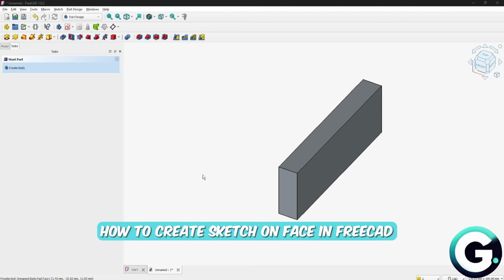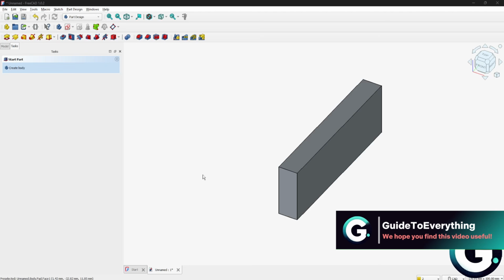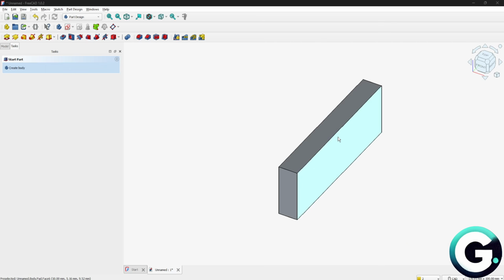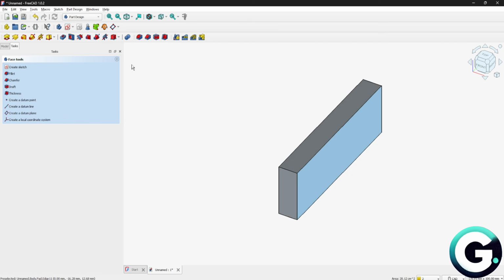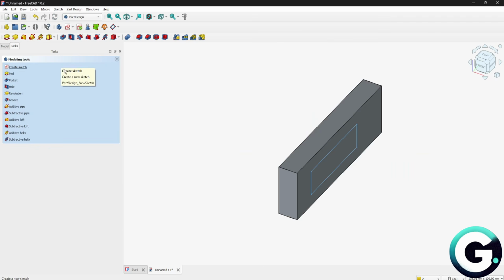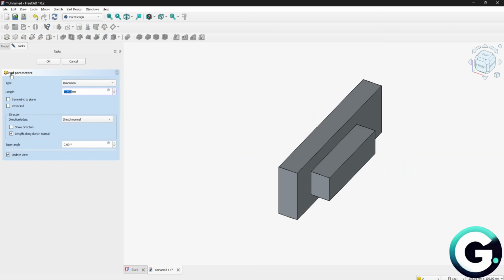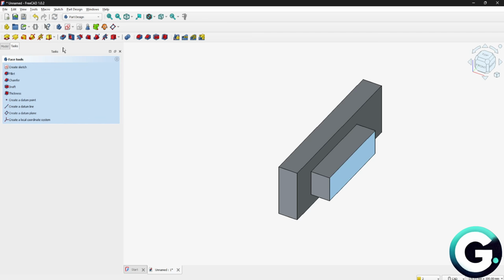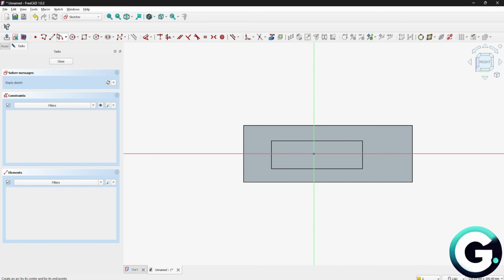How to CREATE SKETCH ON FACE in FreeCad (EASY) 2026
Learn how to CREATE SKETCH ON FACE in FreeCad (EASY) 2026 with this simple step-by-step guide. This tutorial shows how to select a face and start sketching accurately. Following these steps helps you avoid alignment errors and speeds up your design workflow.